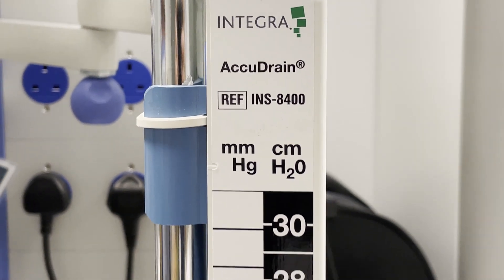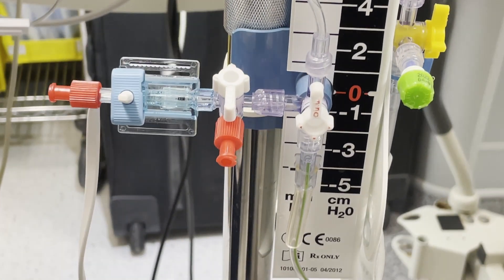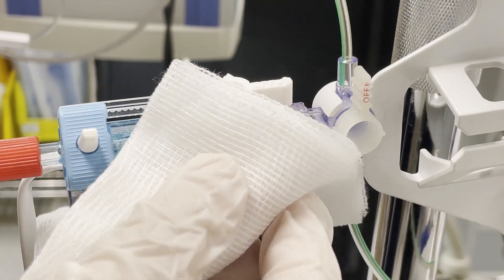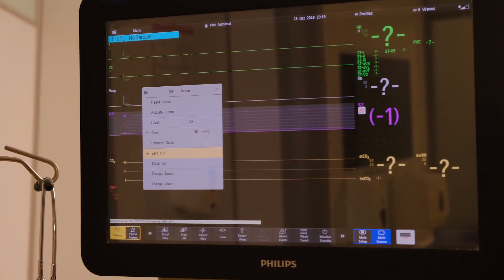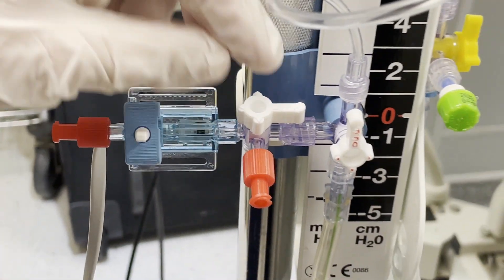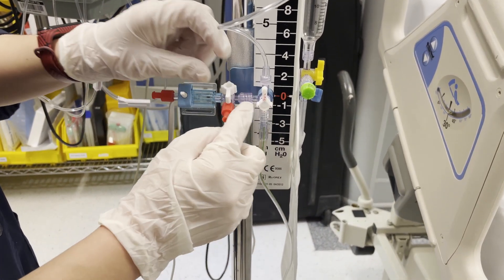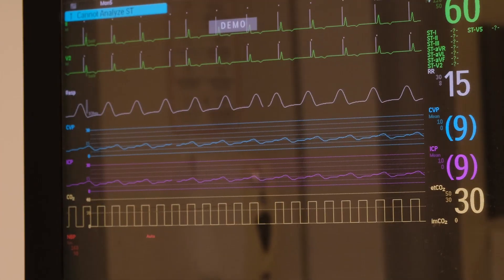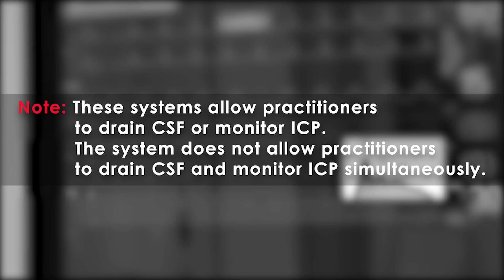Intracranial Pressure Monitoring: INTEGRA-EVD Explained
External drainage and monitoring is the standard of care for temporarily controlling intracranial pressure by draining cerebrospinal fluid externally from the body.

External drainage and monitoring is the temporary drainage of cerebrospinal fluid (CSF) from the lateral ventricles of the brain, or the lumbar space of the spine, into an external collection bag. An external ventricular drainage (EVD) system drains CSF by using a combination of gravity and intercerebral pressure.
The drainage rate depends on the height at which the EVD system is placed relative to the patient’s anatomy.